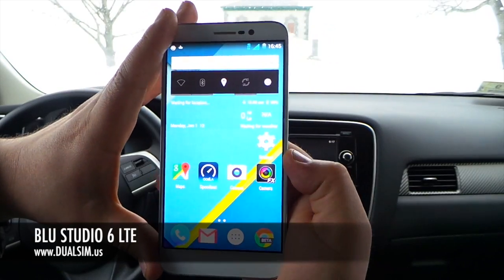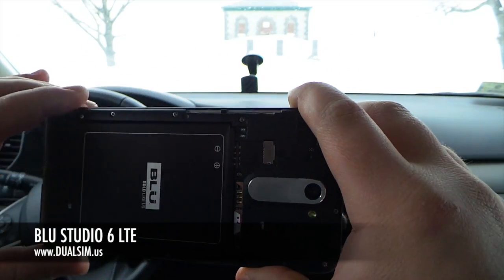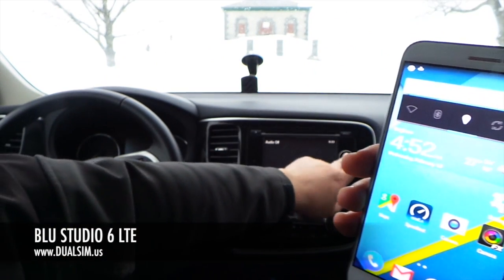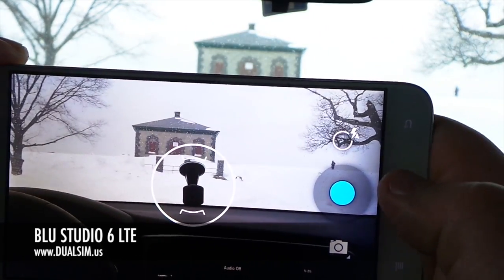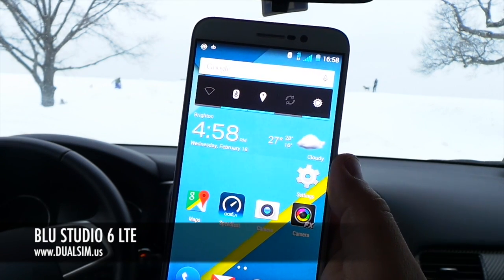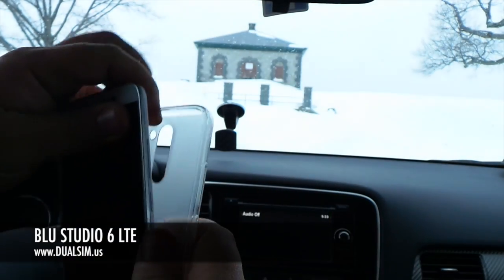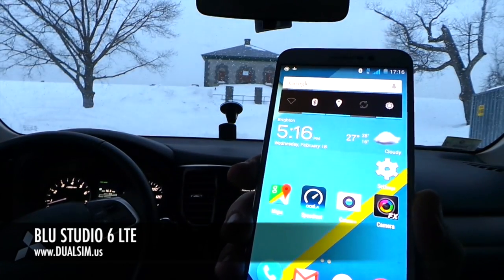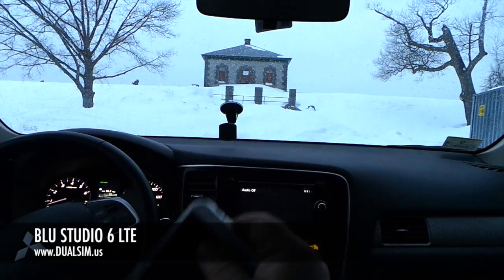BLU STUDIO 6 LTE (Dual SIM) - FULL REVIEW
► BLU Studio 6 LTE is no longer available. I recommend BLU PURE XL ($350 on Amazon)

I paid $265 for BLU STUDIO 6 LTE when it just came out, but mu dad broke the screen and I no longer have it (in working condition that is)